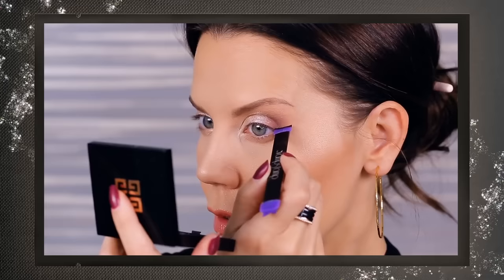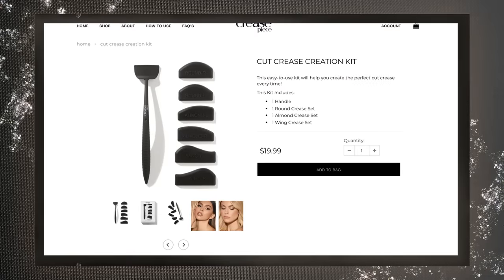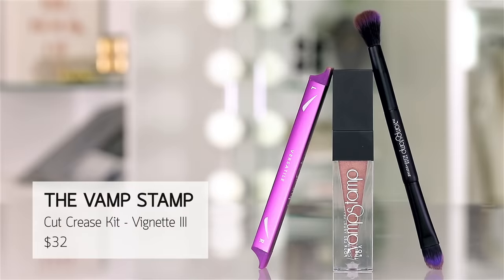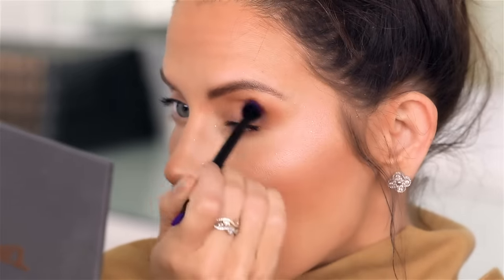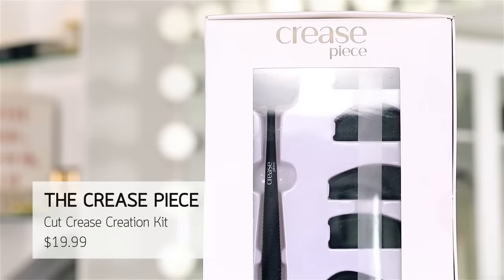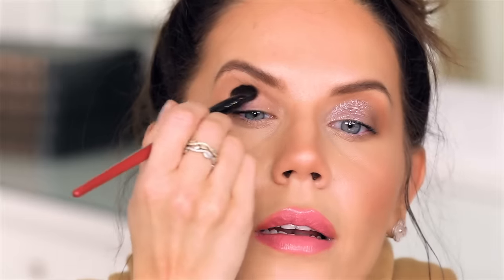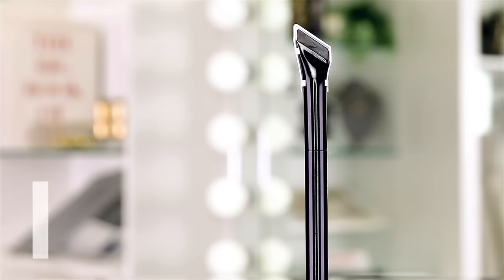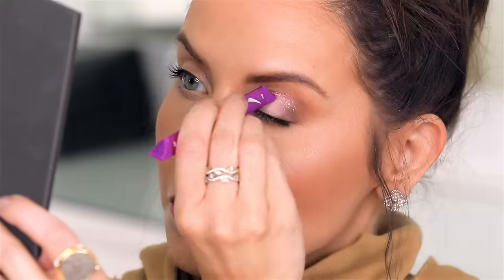WEIRD PRODUCTS TESTED ... Some of these are Amazing!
Holy Smokes ... some of these Weird Products are Amazing!
xo's ~ Tati

The Vamp Stamp Cut | Crease Kit - Vignette III $32.00
The Crease Piece | Cut Crease Creation Kit $19.99
Able Cosmetics | Cat Eye 101 $27.00
Kaja | Wink Stamp Wing Eyeliner Stamp & Pen $25.00

Tati Westbrook
1905 Wilcox Ave
Suite 111